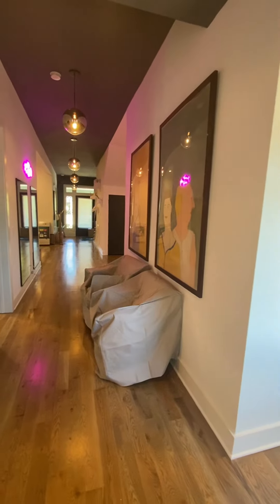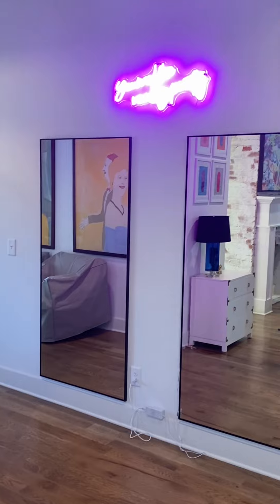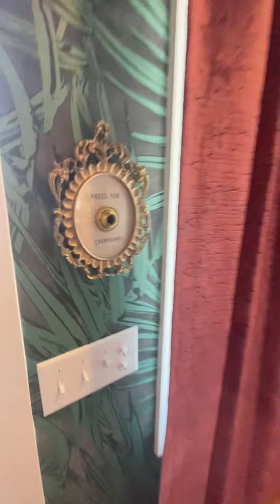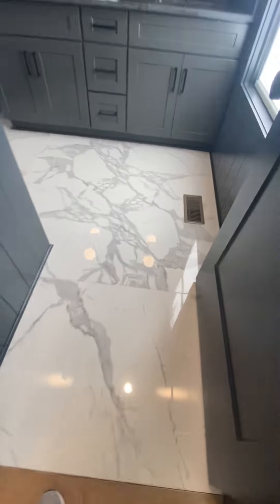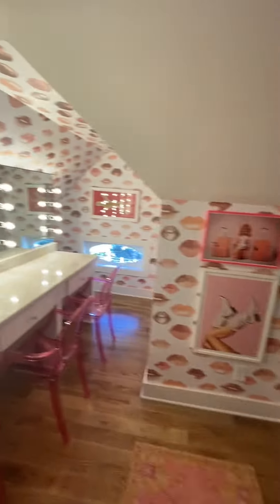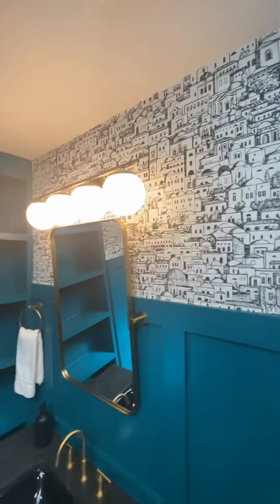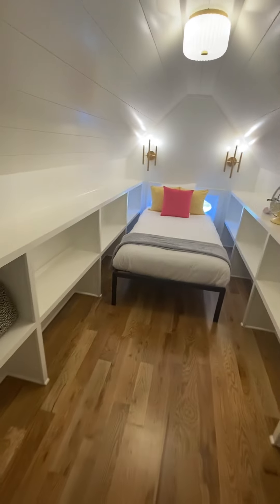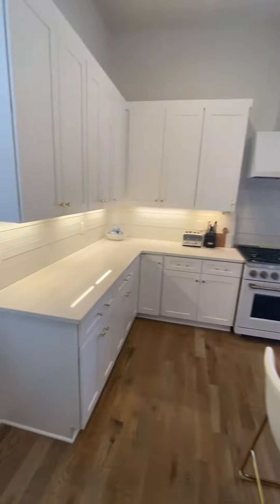Renovando Casa Historica USA.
la renovacion mas extrema en casa historica en la ciudad de Nashville, USA.

Construction renovation masterpiece, innovation, exceptional quality work with top selections.